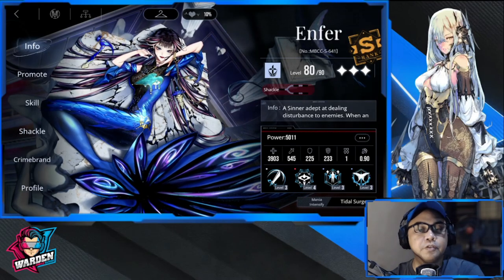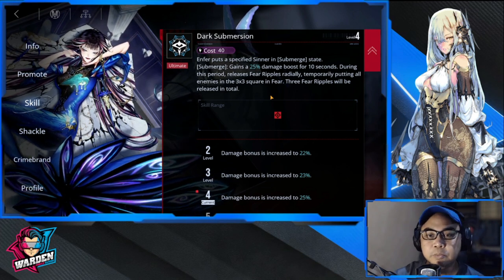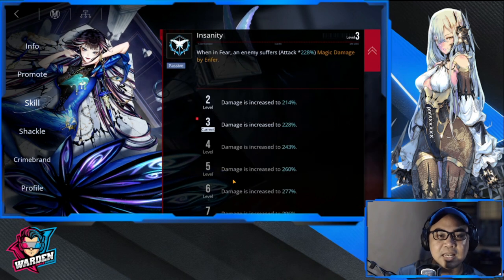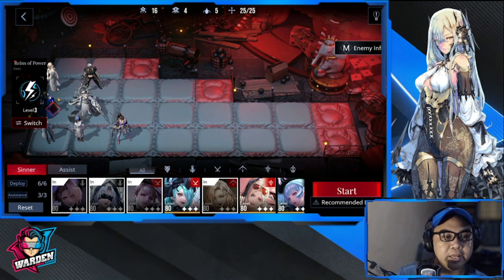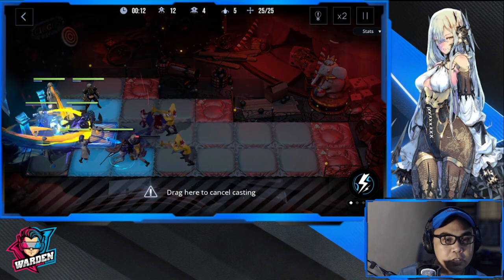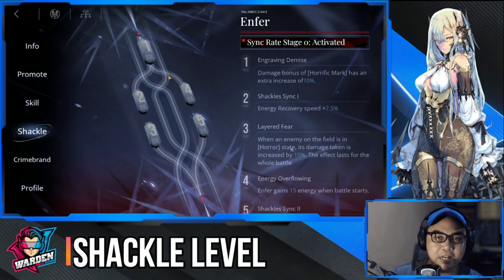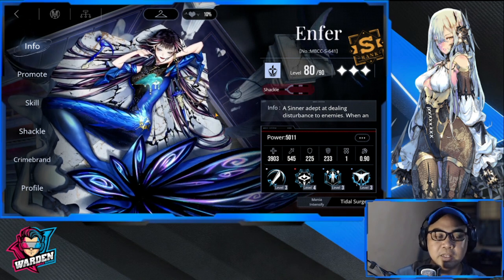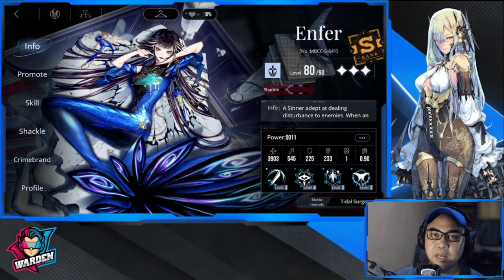[Path to Nowhere] Enfer Build Guide [Skill Priority - Crimebrand - Deployment Role]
Episode 839: Enfer Build Guide [Skill Priority - Crimebrand - Deployment Role]